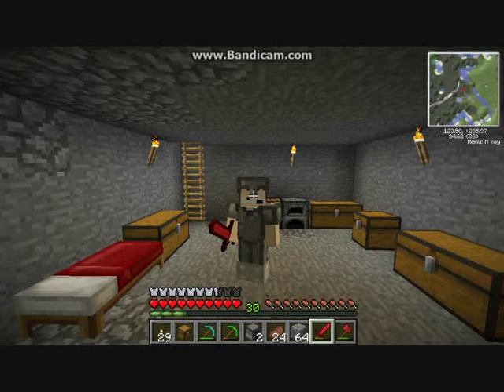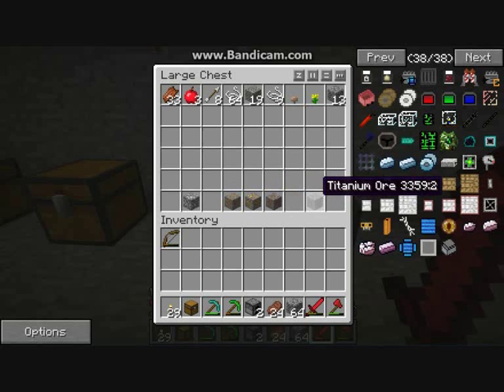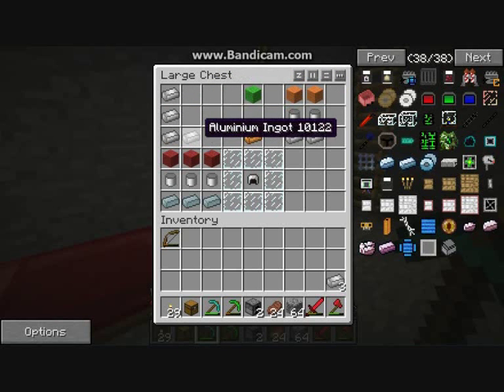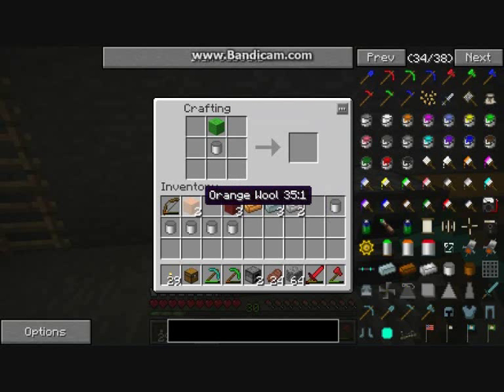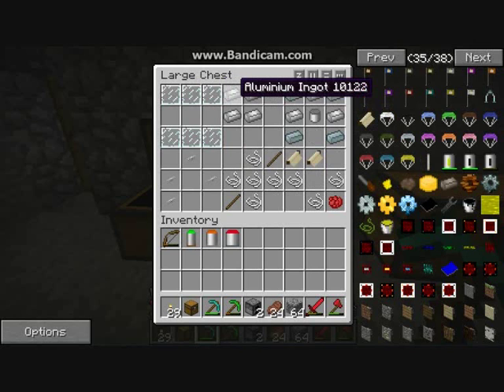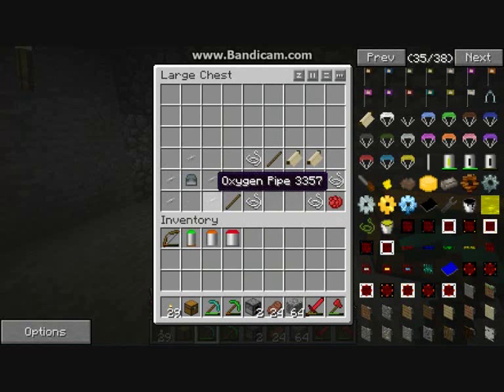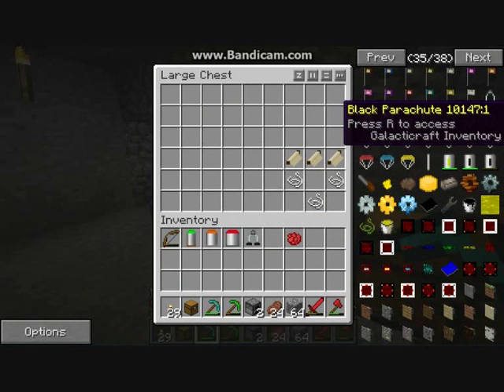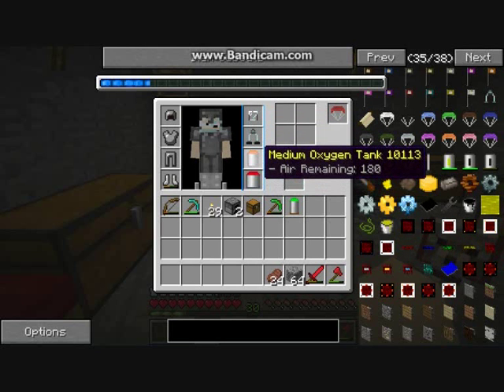Galacticraft Episode 3 - Oxygen Gear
For this series I will be using Lapito's Galacticraft Modpack. This modpack's main appeal is the ability to help you build a rocket to the moon and colonise the moon with the galacticraft mod. This modpack was created by micdoodle8.

Galacticraft recipes in this video
Aluminium Canister
Light Oxygen Tank
Medium Oxygen Tank
Heavy Oxygen Tank
Oxygen Pipe
Air Vent
Oxygen Concentrator
Oxygen Gear
Canvas
Parachute
Red Parachute
Oxygen Mask

This video was recorded using bandicam. Bandicam is for free!